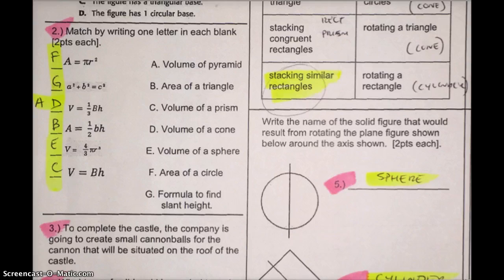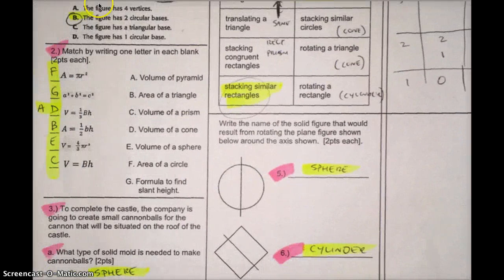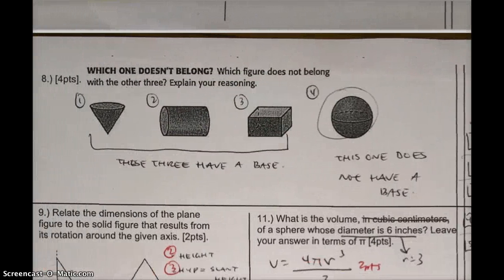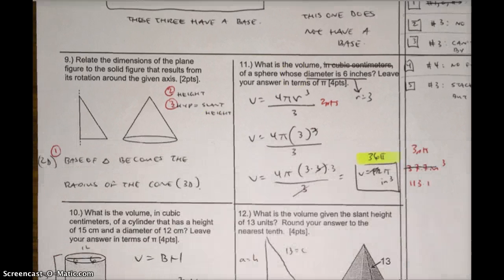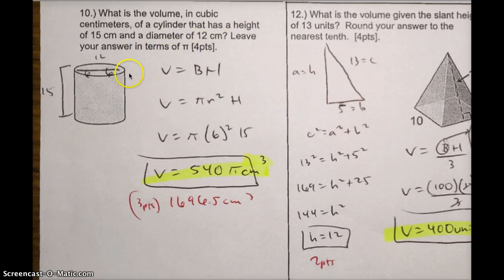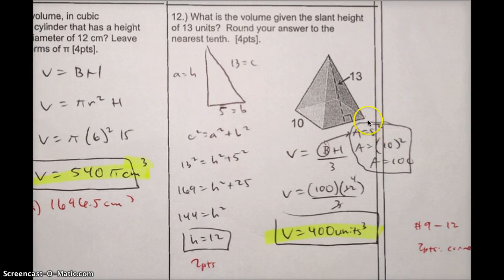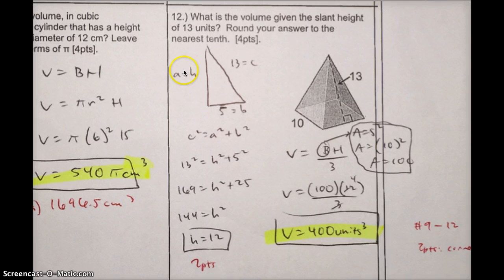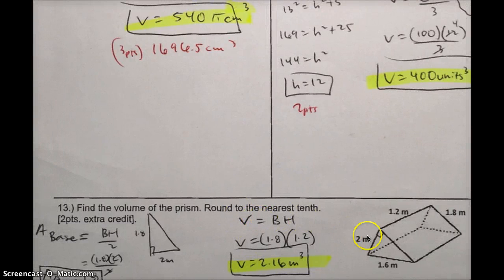SHS Math 4B Quiz #13 (11.1-11.6, 3/11/16) Geometry volume